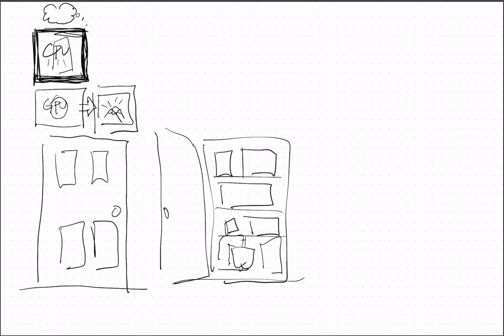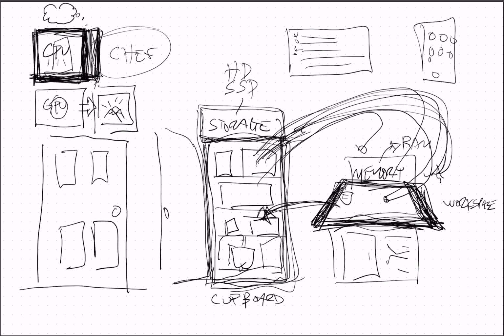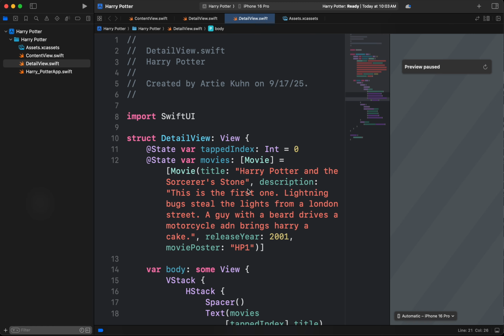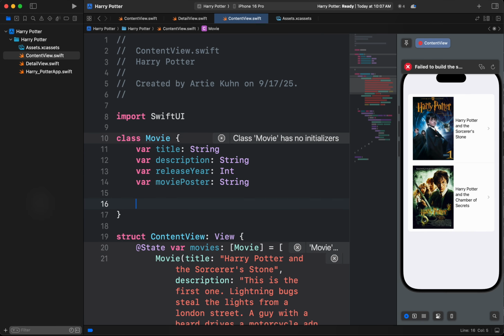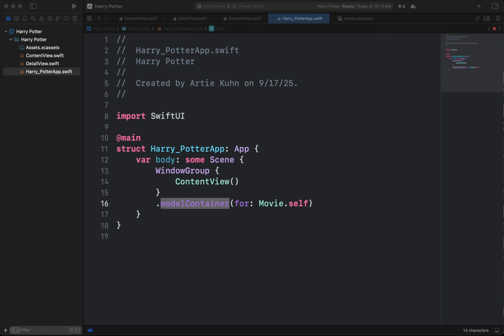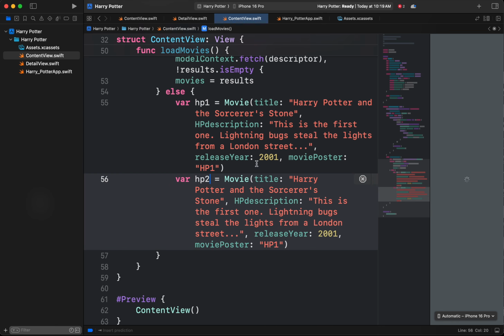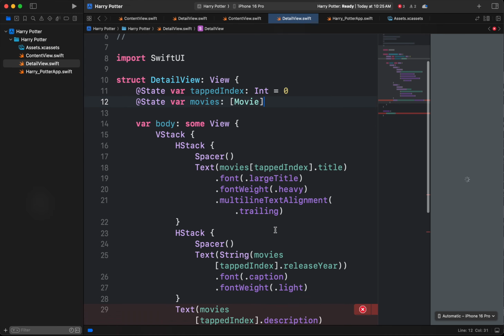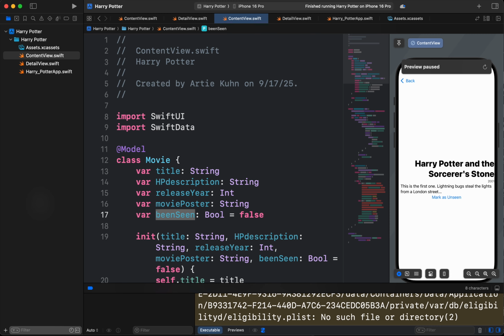MVC: SwiftData Storage